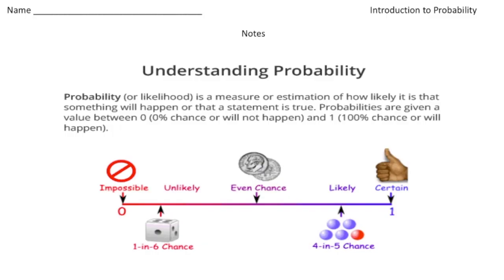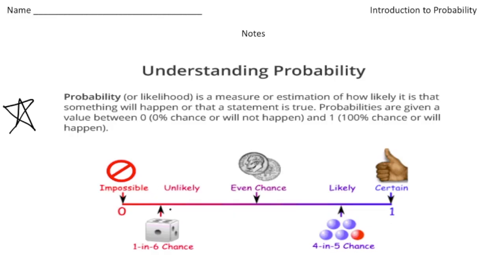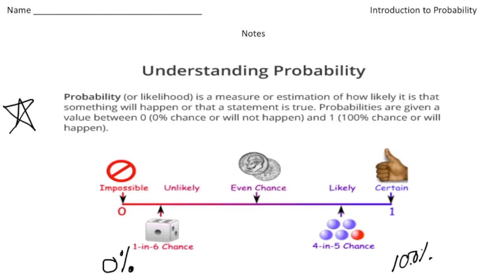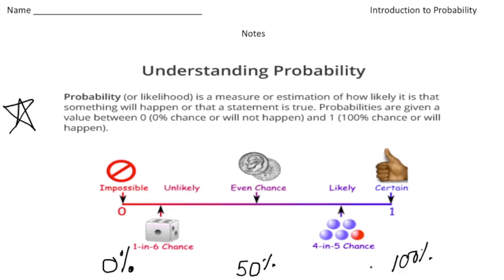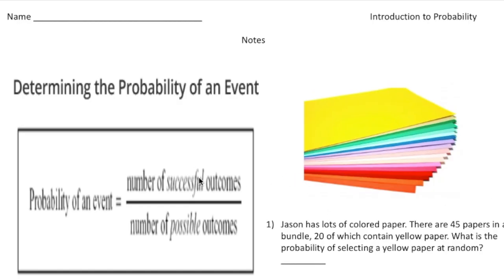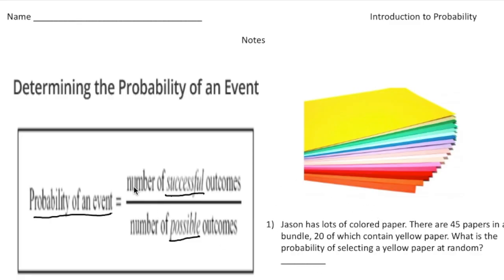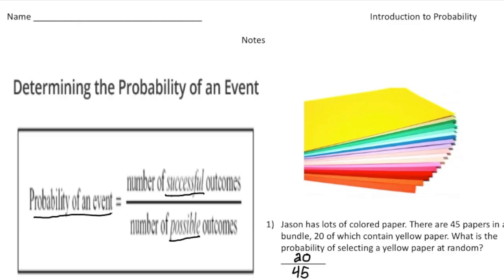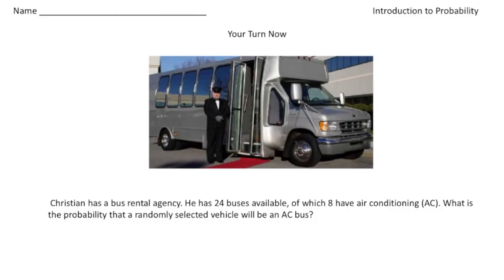Introduction to Probability – The Basics Explained | Math Made Easy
In this video, we’ll introduce the concept of probability, breaking down the fundamentals and showing you how to calculate the likelihood of events. Whether you're new to probability or need a refresher, this guide will make the topic clear and easy to understand.